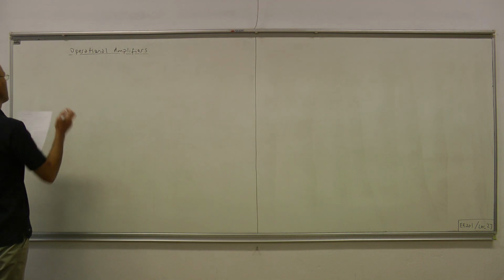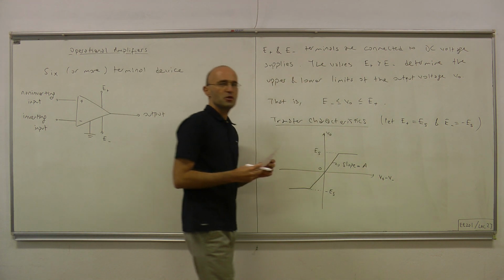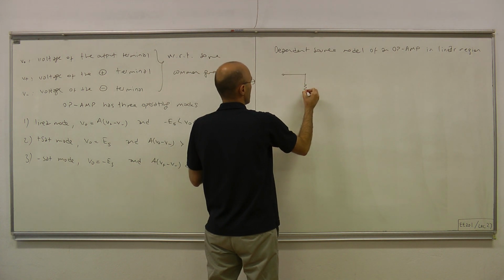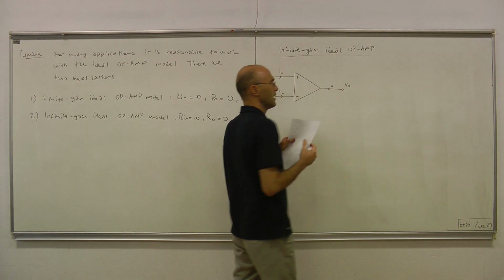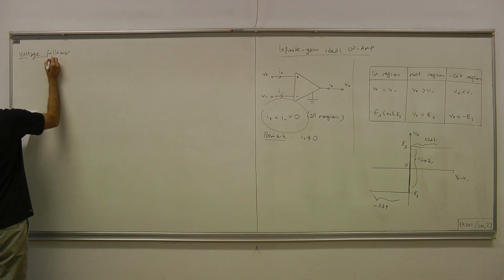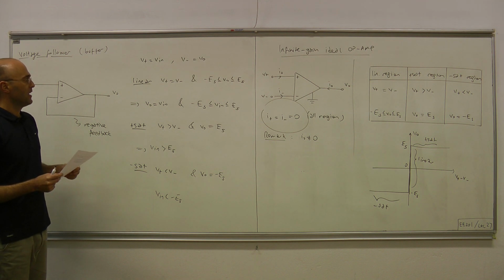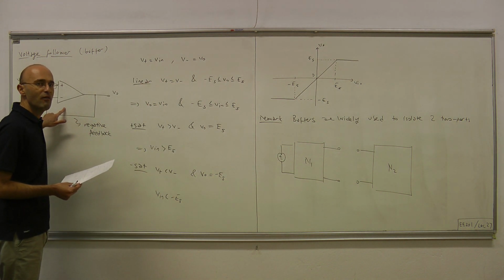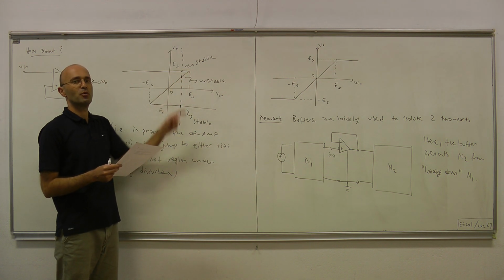EE201 Circuit Theory I: Lecture 27 (Middle East Technical University, Fall 2020)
Contents:
00:00 - Lecture Introduction: Operational Amplifier(OP-AMP) Circuits
01:02 - Definition: Operational Amplifiers
04:39 - Operational Amplifiers: Transfer Characteristics
10:12 - Operational Amplifiers: Notations and Operating Modes
13:22 - Operational Amplifiers: Dependent Source Model
16:50 - Operational Amplifiers: Remark about Ideal OP-AMP models
20:02 - Operational Amplifiers: Infinite-gain Ideal OP-AMP
26:59 - Basic Op-Amp Circuits: Voltage Follower(Buffer)
36:00 - Operational Amplifiers: Remark about Input Terminal Currents
42:11 - Basic Op-Amp Circuits: How about Switching Input Terminal?